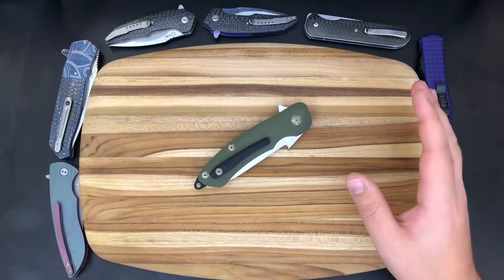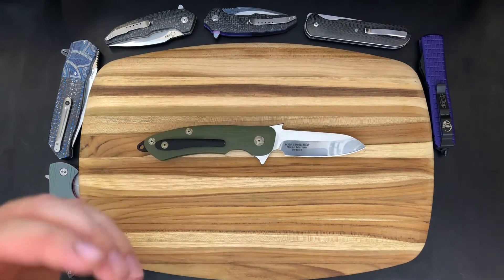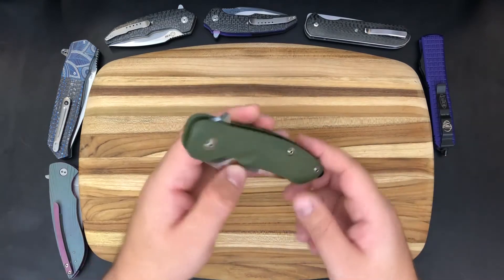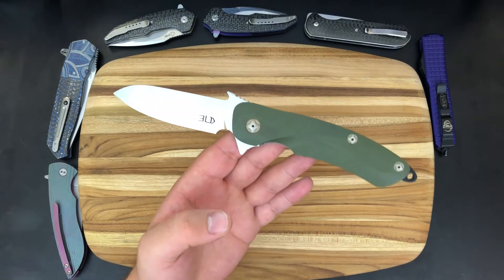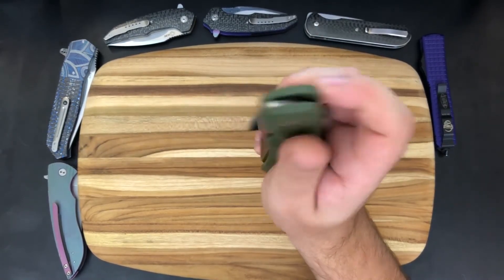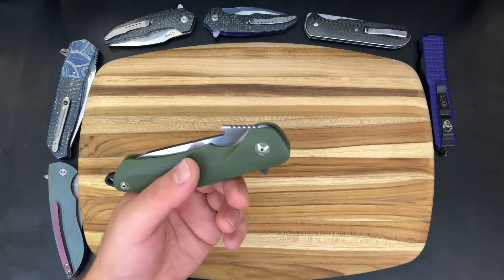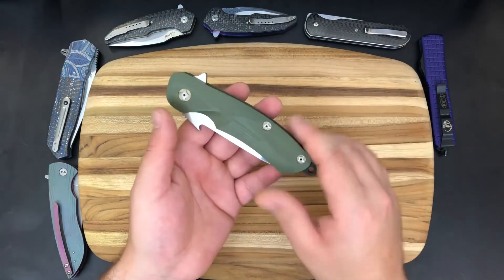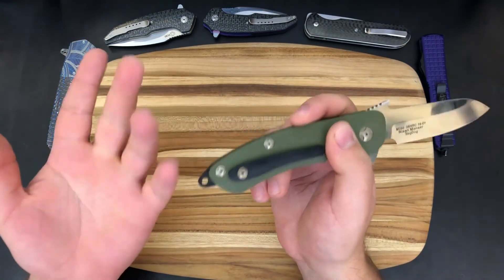3LegDog S2 Linerlock